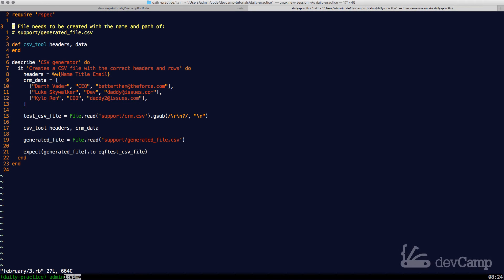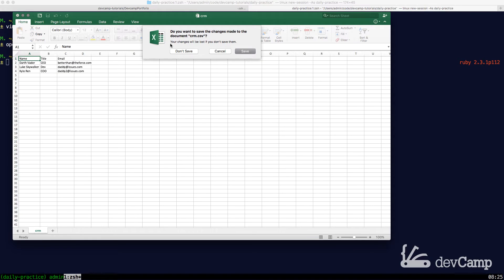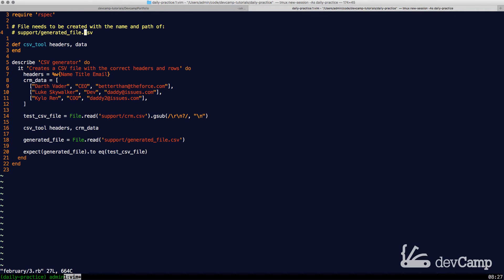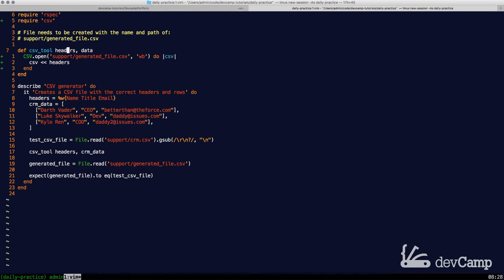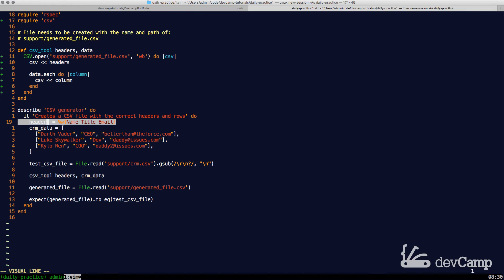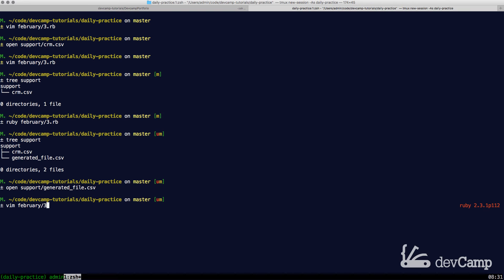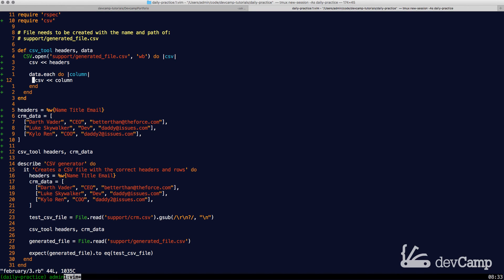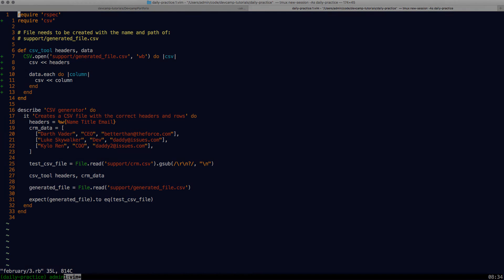Building a CSV File Generator in Pure Ruby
This coding exercise will walk through how you can build a CSV file generator that will allow you to export data that can be viewed in applications such as Microsoft Excel. Code file and instructions